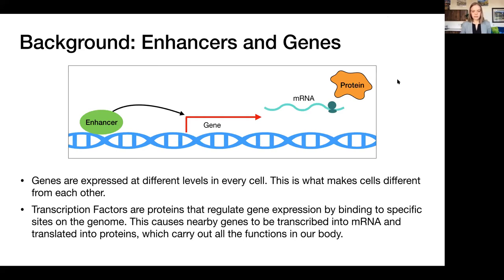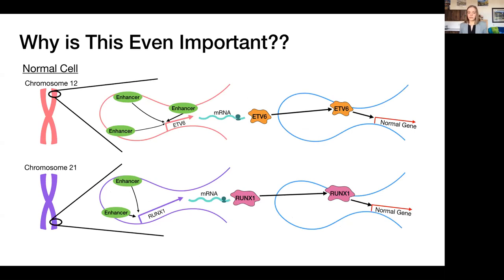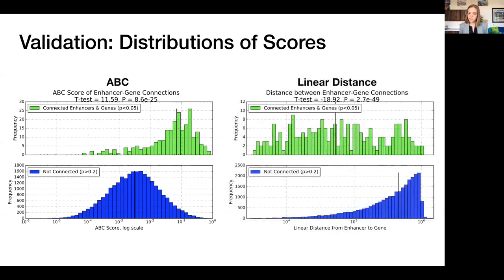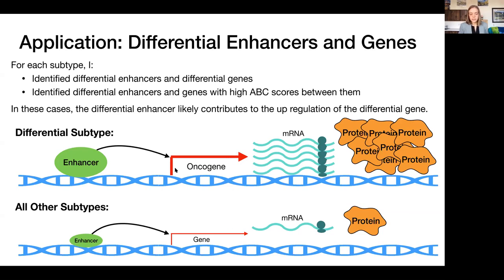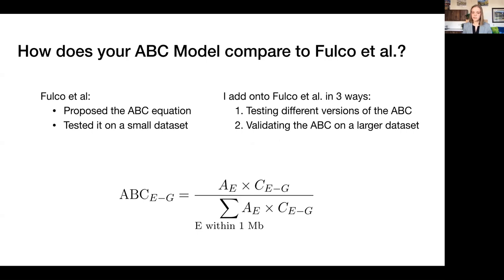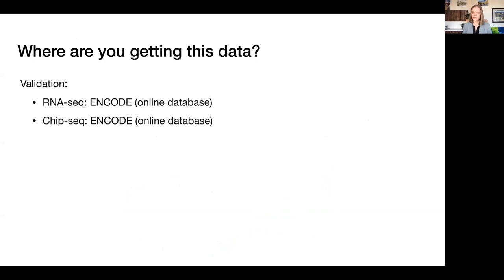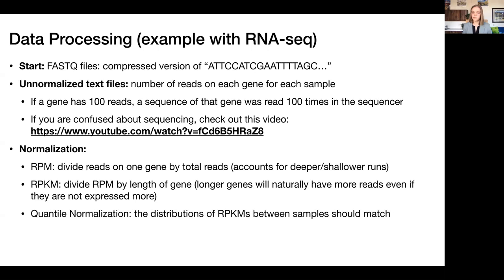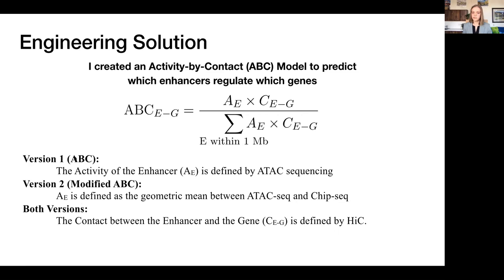Expo 2020 Finalist Presentation Team 20 LAHS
Supercomputing Challenge 30th annual Expo Presentation, a finalist project is one that, after being read by many judges, is deemed worthy to present in the category to be considered for higher honors.